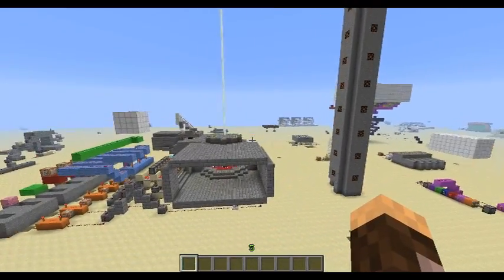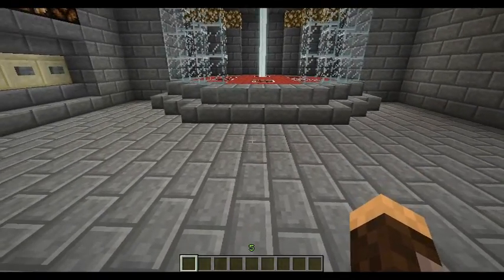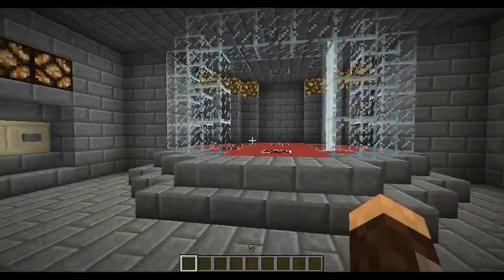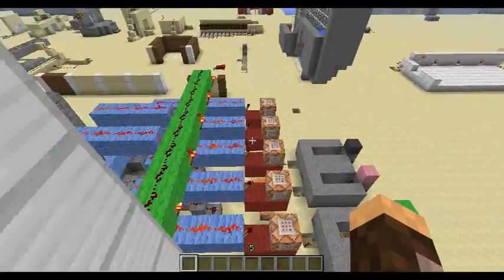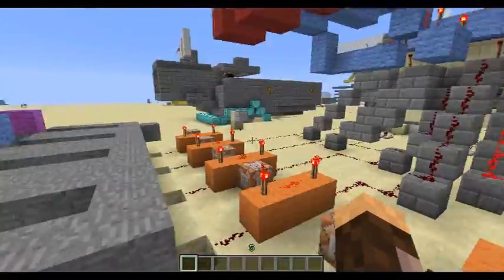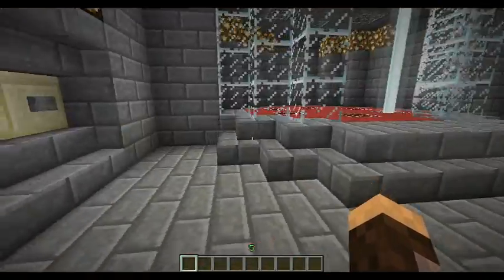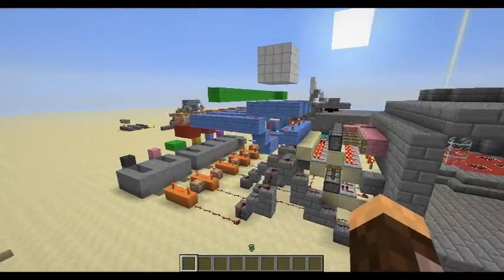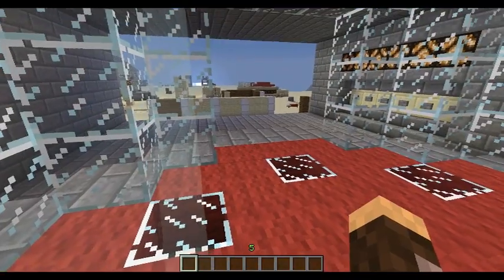(Mostly) Working Star Trek Transporter in Minecraft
I built a functional Star Trek transporter in minecraft using command blocks

there are still a few bugs to work out, and it's not the most efficient way of doing things (space wise) but it works